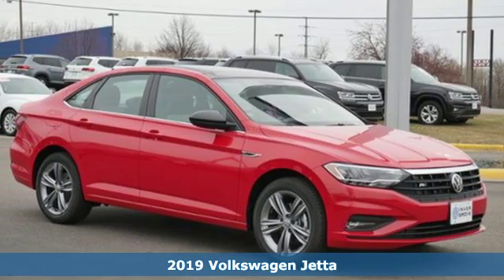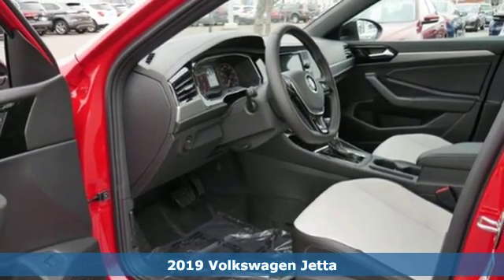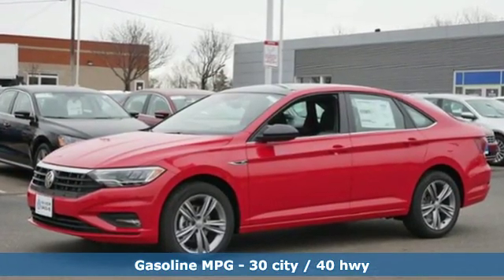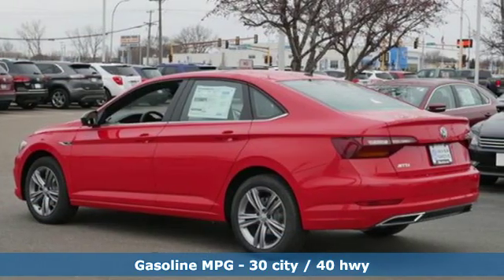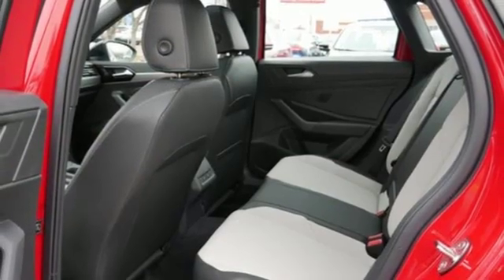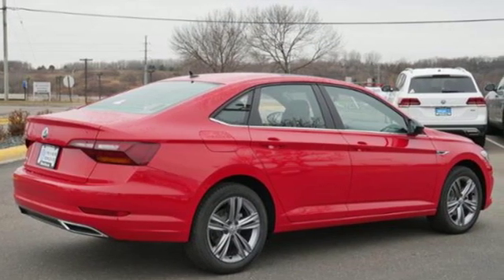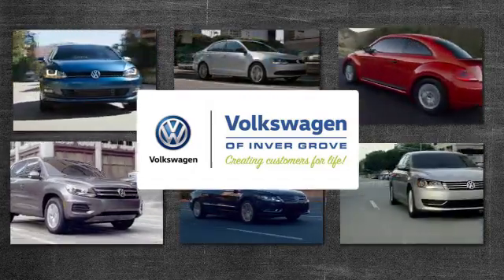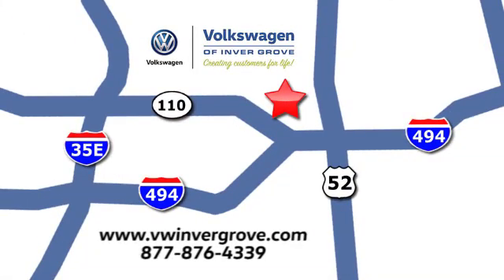New 2019 Volkswagen Jetta Saint Paul MN Minneapolis, MN #88729 - SOLD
Year: 2019
Make: Volkswagen
Model: Jetta
Trim: R-Line Auto w/SULEV
Engine: 85 L 4 Cyl. Cyl.
Transmission: 8-Speed Automatic with Tipt
Color: Tornado Red
Interior: STORM GREY & BLACK-FL
Stock #: 88729
VIN: 3VWC57BU3KM112747
STORM GREY & BLACK-FL Artificial Leather. Tornado Red 2019 Volkswagen Jetta R-Line FWD 8-Speed Automatic with Tiptronic 1.4L TSIbrbr30/40 City/Highway MPGbrbrbr*6 years/72,000 miles (whichever occurs first) New Vehicle Limited Warranty on MY2018 and MY2019 VW vehicles, excluding e-Golf. Claim based on manufacturers' published data on length and transferability of car and SUV Bumper-to-Bumper/Basic warranty only. Not based on other separate warranties. See owner's literature or dealer for warranty exclusions and limitations. **Our Best Price includes all applicable rebates and incentives from VW. May require financing with VW Credit. May not include possible Dealer installed accessories. Tax, title license extra.

Address:
1325 50th Street East